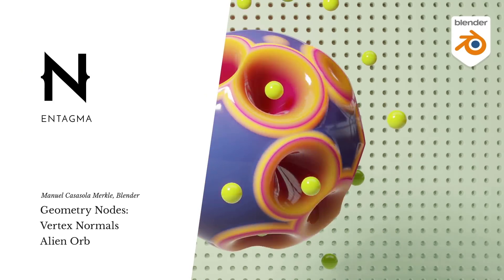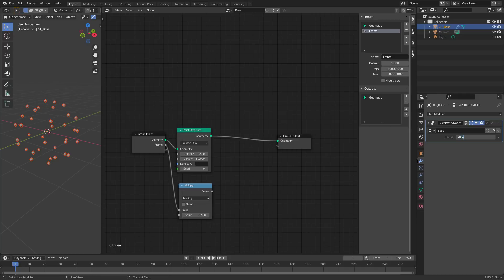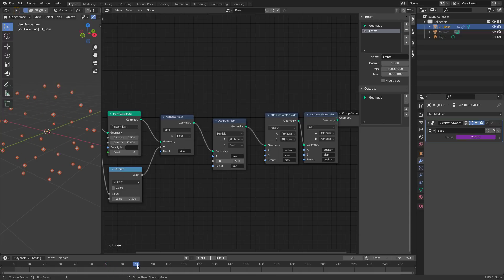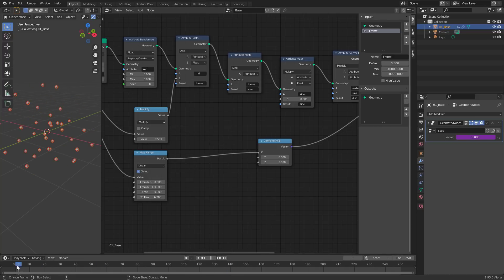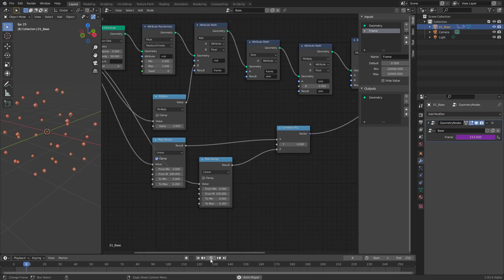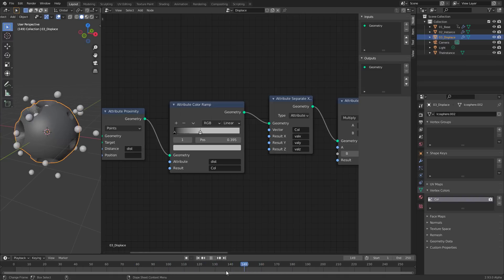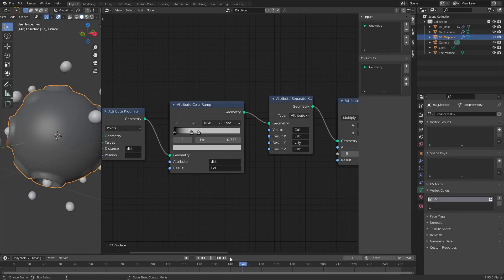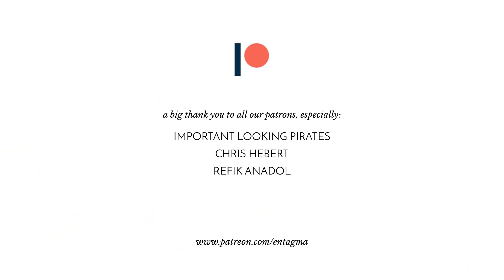Blender Geometry Nodes: Vertex Normals - Alien Orb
00:50 - Start Building
01:38 - Distributing the Base Points
02:10 - Current Frame Number inside of GN
02:57 - Animate the Points
06:25 - Additional Rotation
09:00 - Instance Objects to the Points
10:20 - Build The Central Sphere

10:53 - A Distance Function
11:20 - Visualize
12:43 - Displace
15:58 - Add Vertex Color
16:39 - Build the Shader

The development of Geometry Nodes inside of Blender does not slow down. Recently they added support for vertex normals on input meshes. Manu guides you through the stages required to build this space orb effect that relies on vertex normals. You'll learn some procedural animation along the way, too.